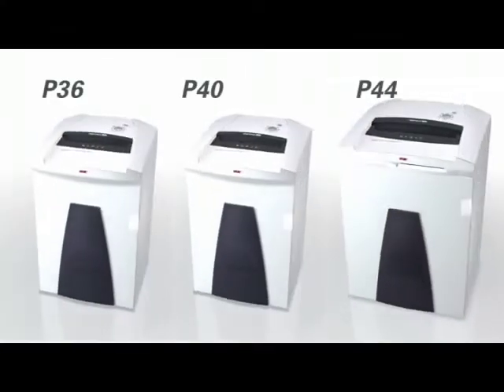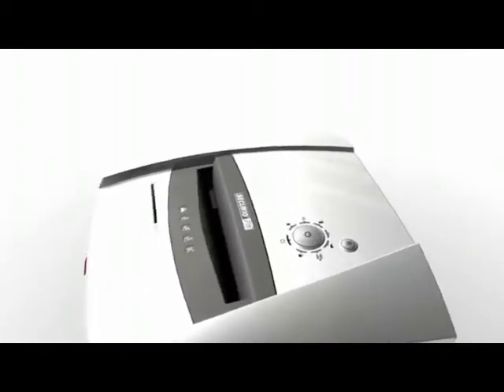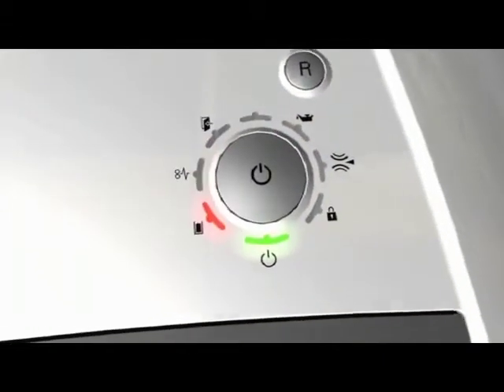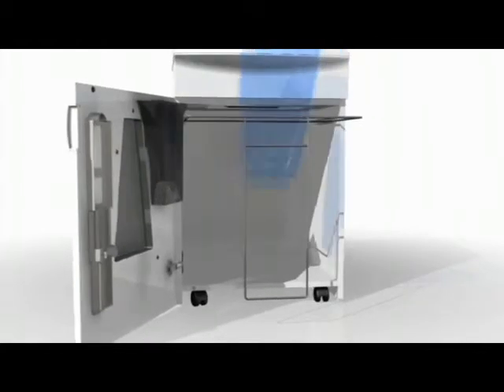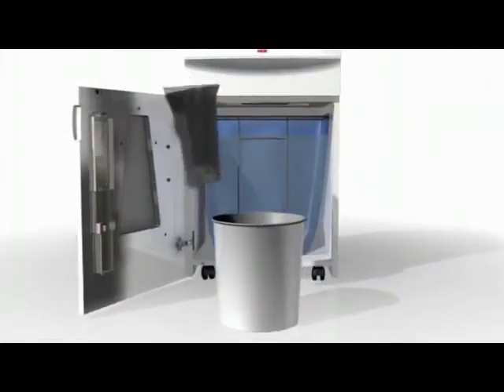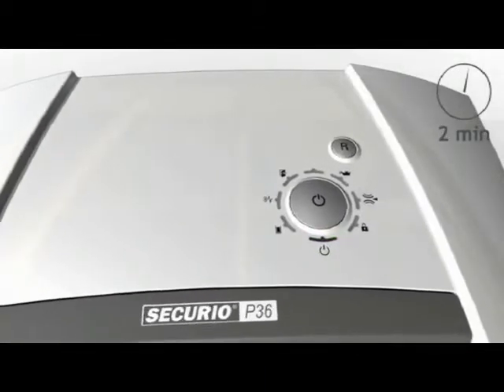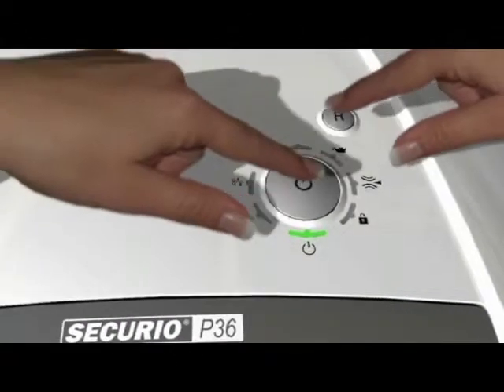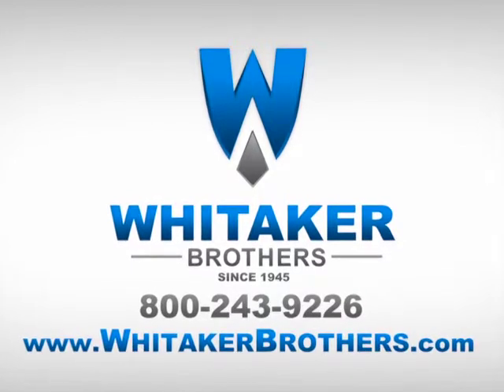HSM Securio P-Line Shredders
Whitaker Brothers presents the P-Line of Securio Shredders by HSM.  Learn more on our product pages